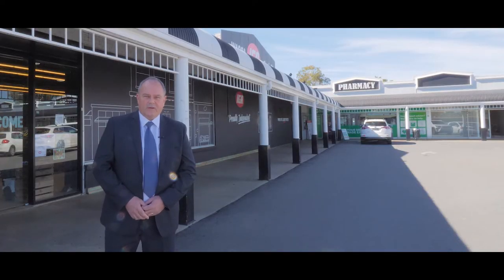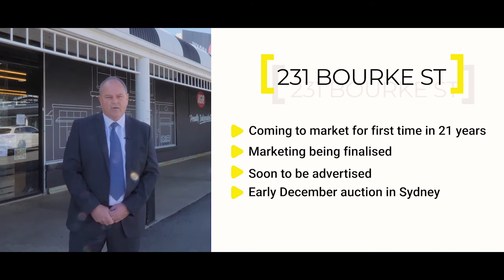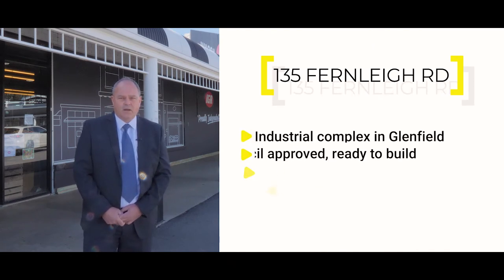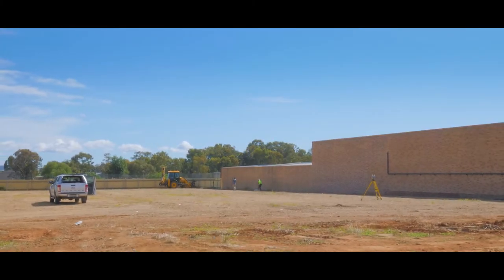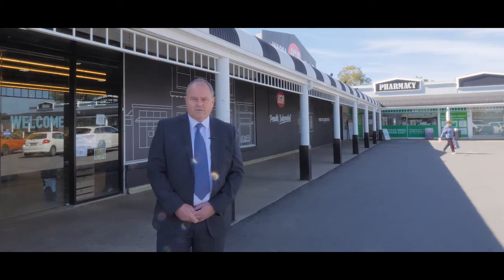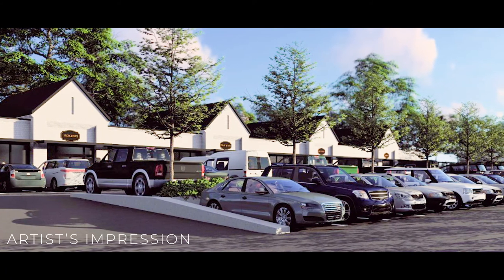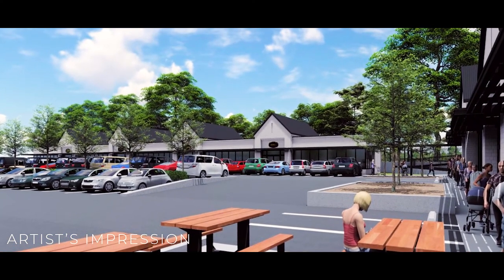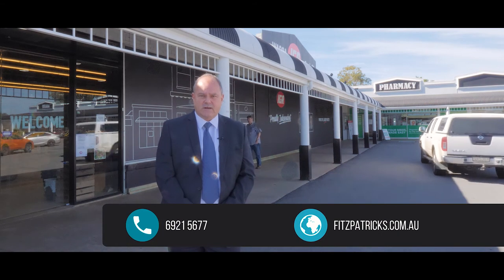Fitzpatricks Commercial - Market Update - December 2020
Phil Lamotte from our Commercial Team gives an update the upcoming auction of Bourke Street Shops, Fernleigh Road industrial complex, Boorooma Supermarket and Specialty Shops.

Phil Lamotte 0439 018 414